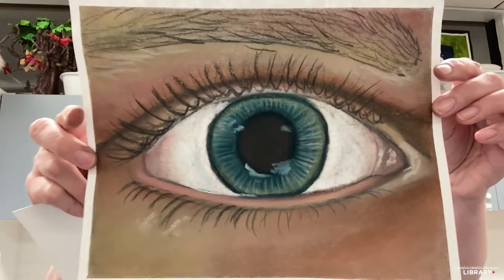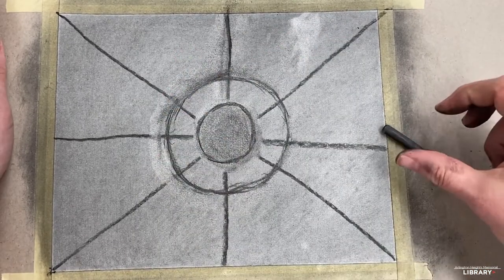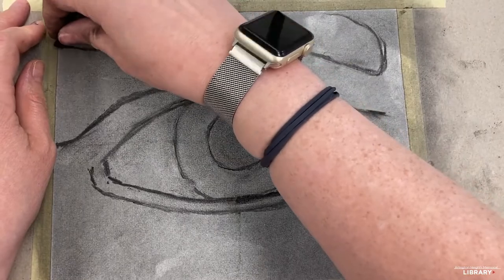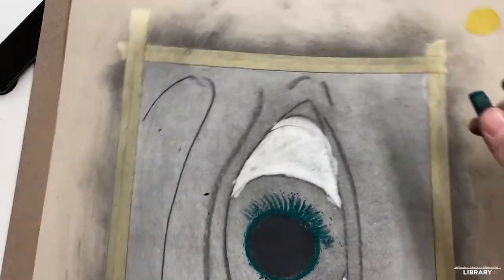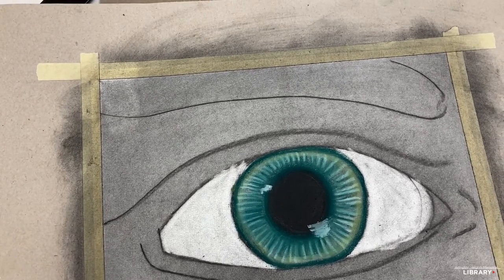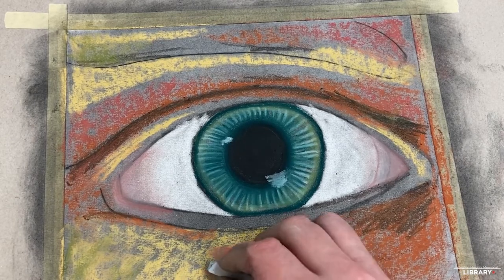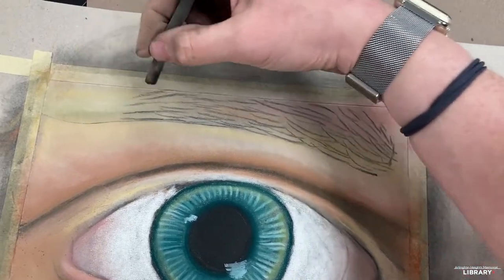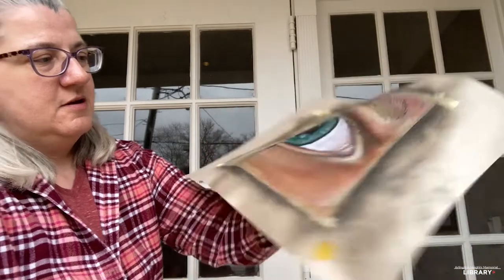Art with Alayne Eye